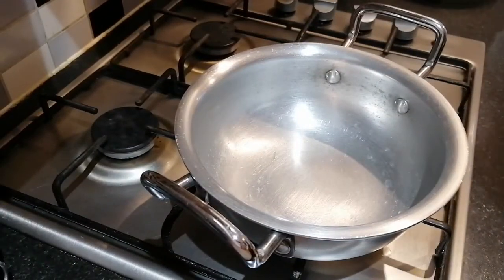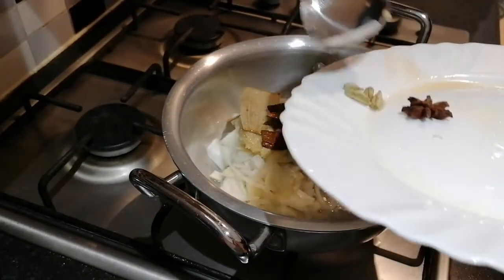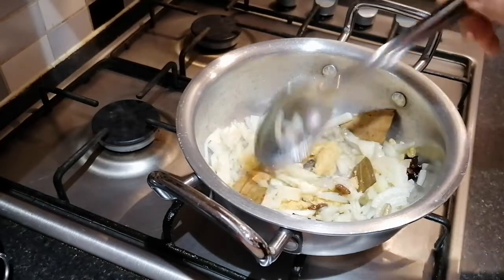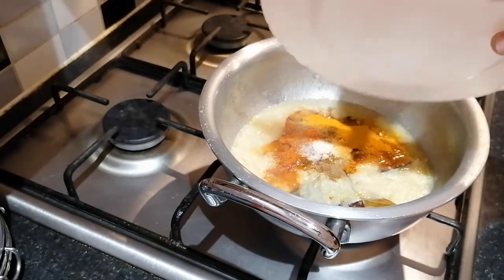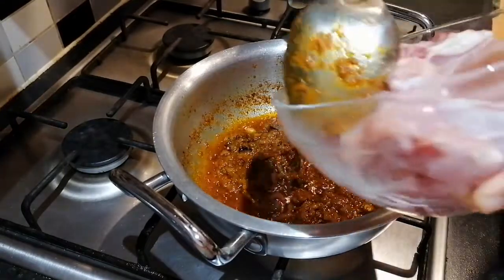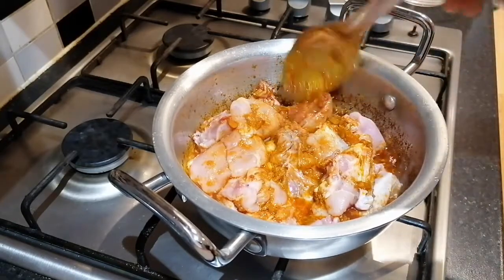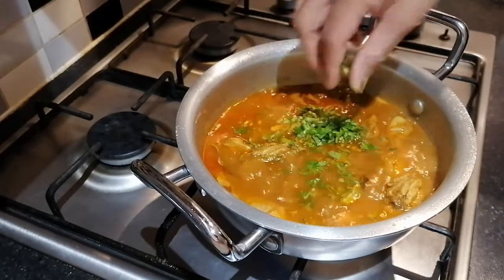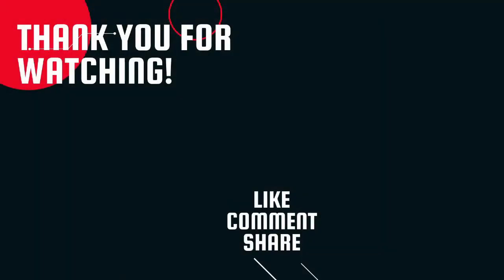Chicken Curry - Bengali Home Style | Bangladeshi Home Style Chicken Curry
Home Style Bengali or Bangladeshi traditional Chicken Curry.
This can be prepared easily by following my step by step instructions.

INGREDIENTS:
Oil - 3 tbsp
One Whole Baby Chicken, cut and washed

2 Onions chopped
Garlic Ginger paste - 2 tsp
Bayleaves x 4
Cinnamon sticks x 4
Cardamom x 4
Star Anise

Fas Furon (5 spices) - 1 tsp

Coriander chopped - half a cup

INSTRUCTIONS:
- Pour oil in a saucepan and let that heat up
- Add in the chopped onions, garlic ginger paste, salt, bayleaves, cinnamon, cardamom and star anise
Let it simmer for 5 mins and adding water in between
- Add the powders i.e chilli, curry, turmeric, garam masala and fas furon
Let it simmer for 15-20 mins stirring at frequent intervals and scraping the burned masala at the bottom of pan

- Add in the chicken pieces
(Note: The baby goes in last due to its tenderness. If you are using an older chicken, then put it in at the start)
Let that cook for around 20-30 mins and stirring at frequent intervals. Add some more water in the middle

- Garnish with the chopped coriander

Title: Tranquil & Soothing Background Nasheed ┇ Vocals Only [No Copyright Nasheed]